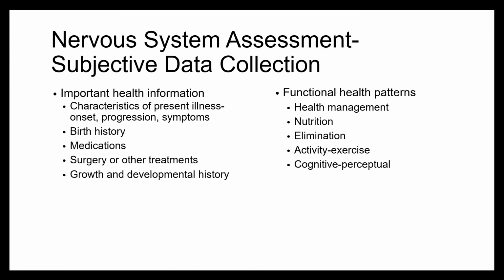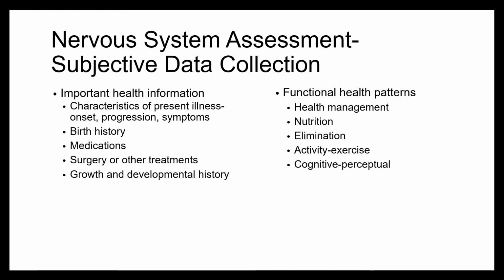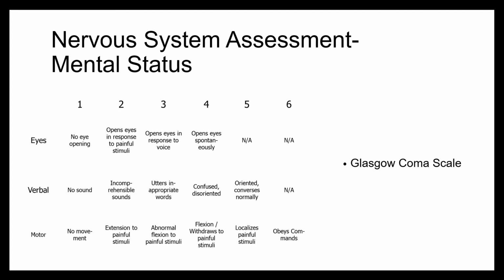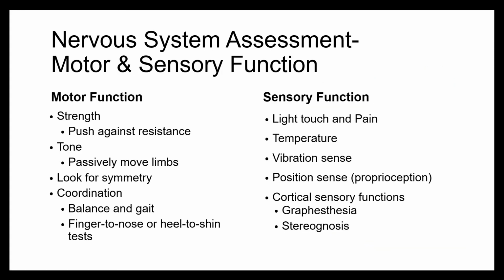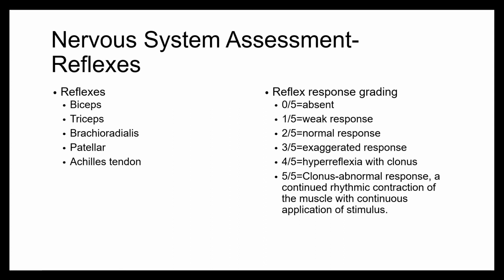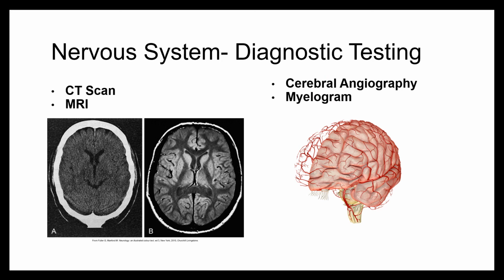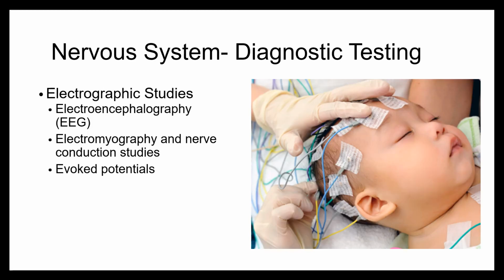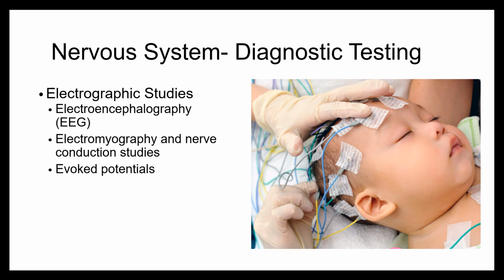NURS213 Lecture 1 Neuro Assessment RECORDED